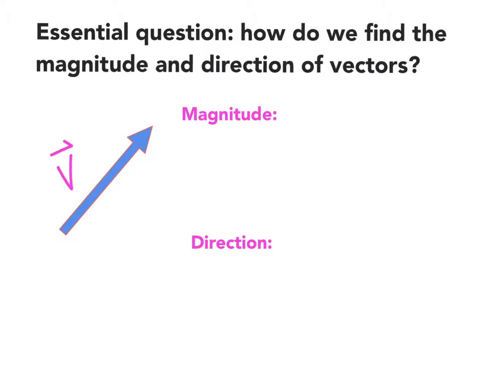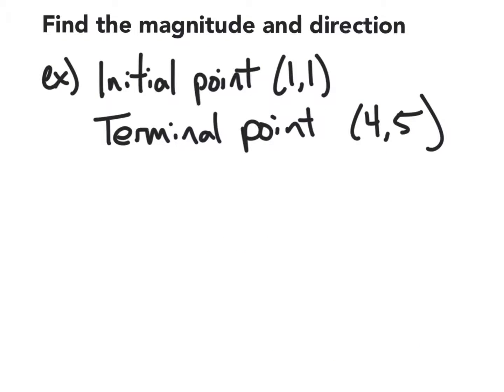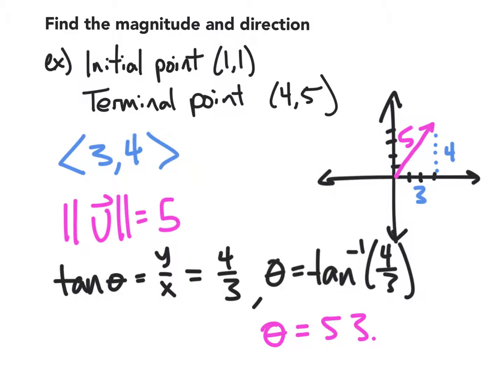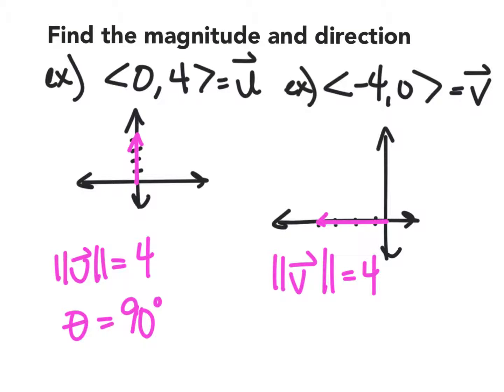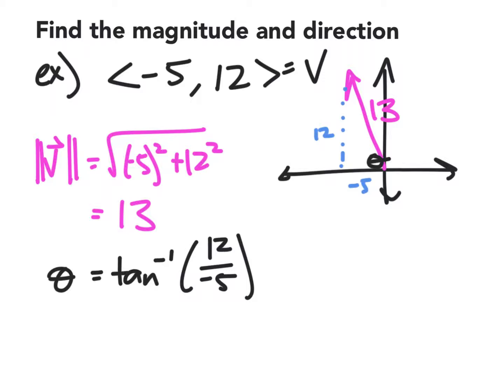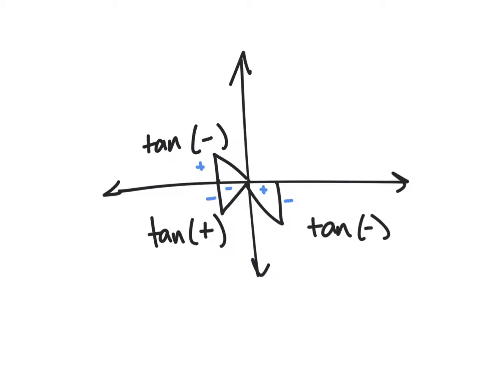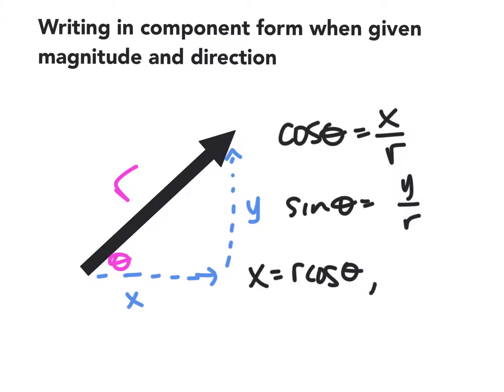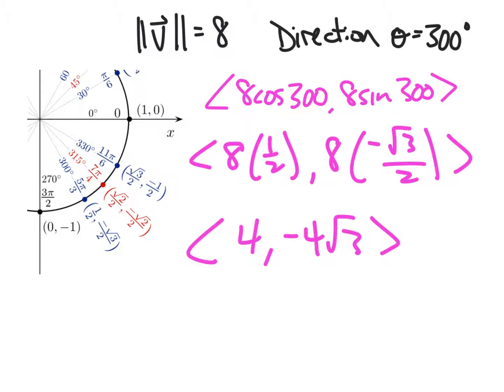magnitude and direction of vectors notes